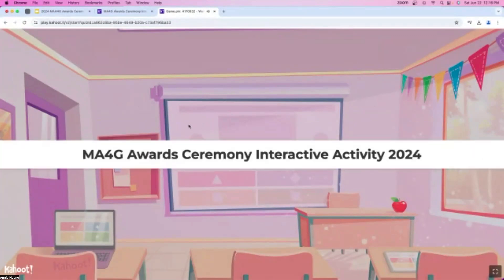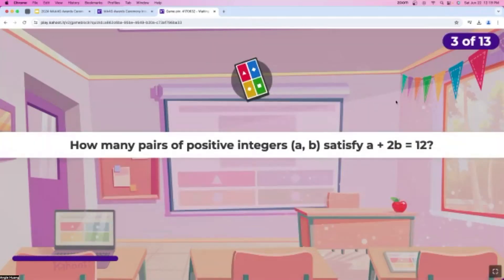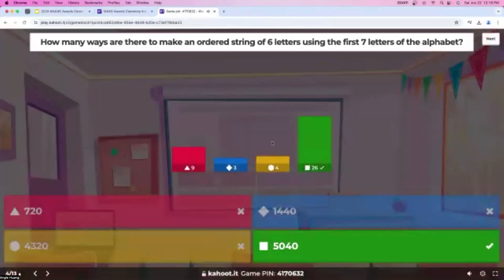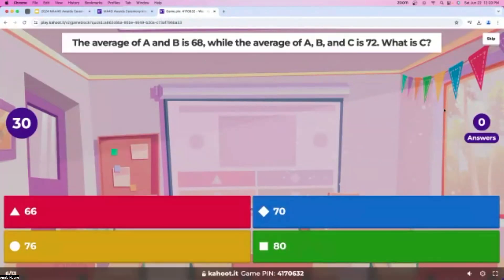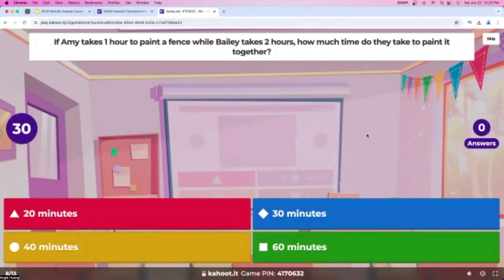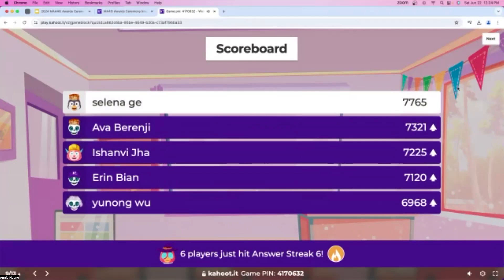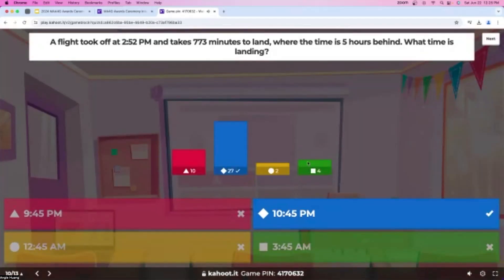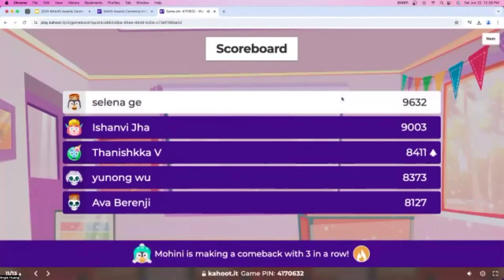2024 MA4G: Math Kahoot Clip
This is the recording of the 2024 Math and AI 4 Girls Math Kahoot.
Congrats to Selena Ge for winning a $25 amazon gift card!